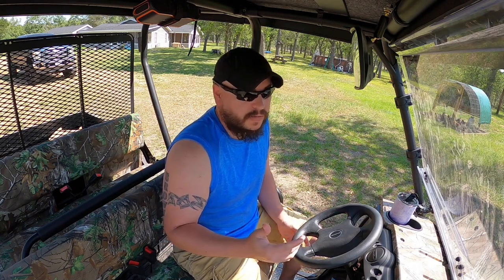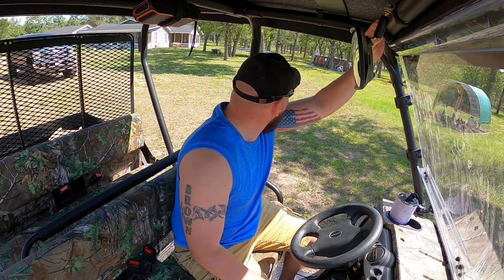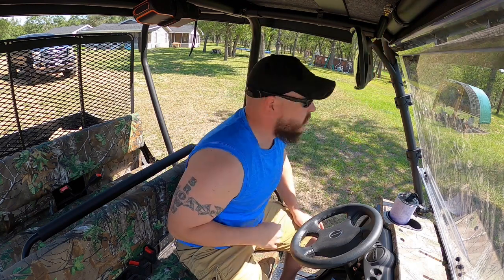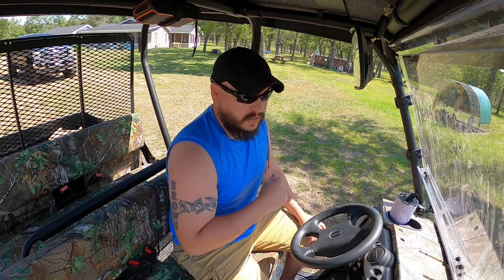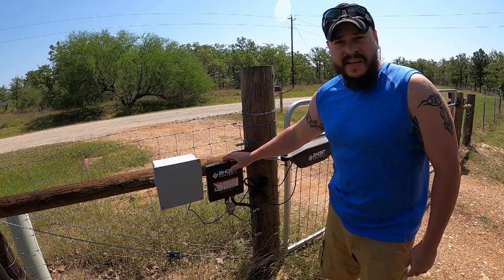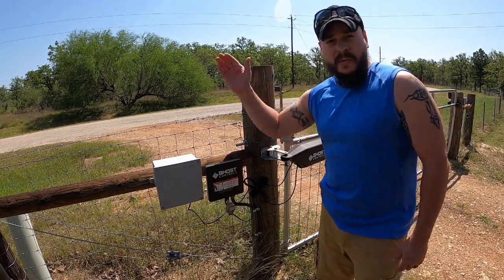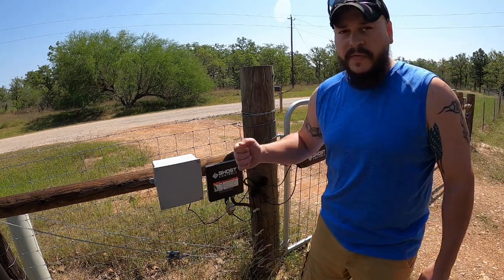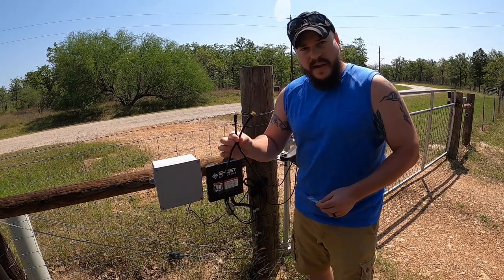Ghost Controls Gate Antenna Extension/Extend Range!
Today we finally upgraded the antenna on our Ghost Controls gate opener.  Wish I would have done it years ago!

⬇️🔥PRODUCTS USED IN THIS VIDEO🔥⬇️
VCE 5-Pack Gold Plated F-Type Coaxial RG6 Connector
Cables Direct Online 15 feet Black RG6 Coax Cable
Ghost Controls Architectural Series Single Automatic Gate Opener Kit
Ghost Controls Universal Tube Gate Bracket Kit
Ghost Controls AXP1 Premium 5-Button Remote Transmitter
Ghost Controls AXZL ZombieLock Automatic Gate Lock
Ghost Controls AXWK Premium Wireless Keypad

⬇️ TIMESTAMPS
00:00 Ghost Controls Gate Antenna Extension/Extend Range!
01:27 Before - Ghost Controls Remote range and distance testing.
03:21 How to extent a ghost controls gate antenna.
03:46 Remove the old Ghost Controls antenna.
03:59 Adding a coax extension cable to a Ghost Controls board.
04:28 Connect the extension cable to the Ghost Controls antenna.
04:39 Mounting Ghost Controls antenna.  Antenna placement.
05:02 After - Ghost Controls Remote range and distance testing.
05:21 Final thoughts.